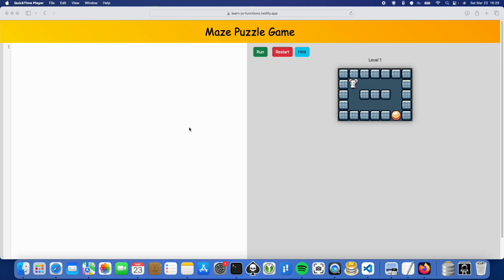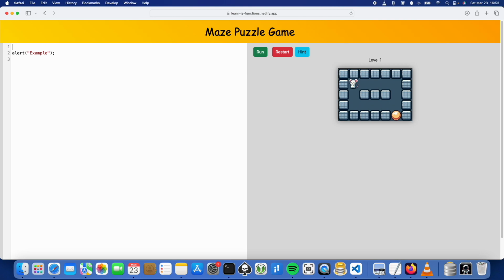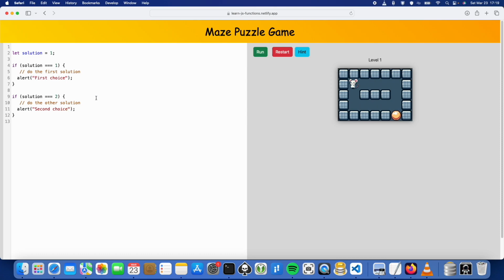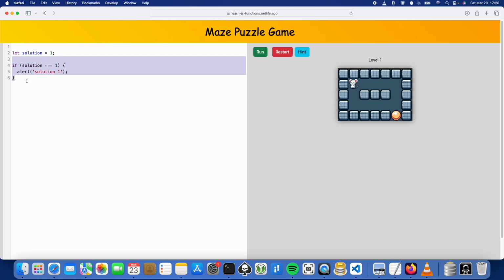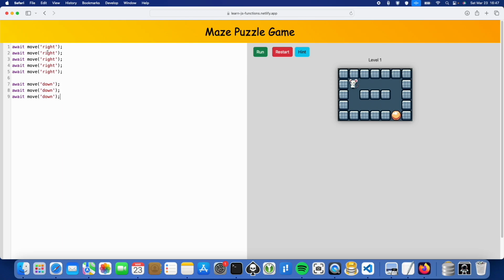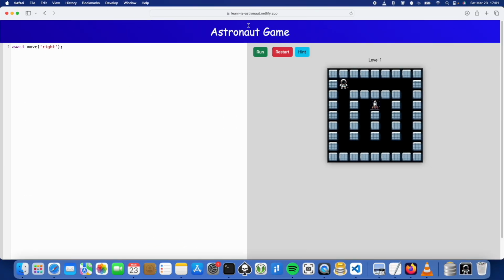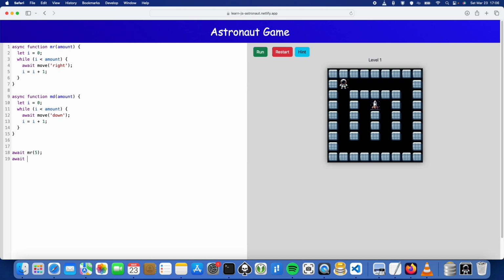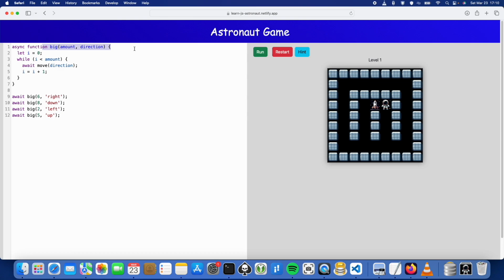JavaScript Games for Newbies: Start Coding and Playing Today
🎮 Welcome to our Fun JavaScript Game Learning! In this video, you'll play games to learn JavaScript basics. Discover important things like loops, if statements, and functions. It's easy and fun!

👩‍💻 Who's this for? Anyone new to coding who wants to play and learn.

🚀 Ready to start? Let's play and learn JavaScript together!

Segments:
0:00 Intro
4:10 Variables
7:41 If-statements
17:31 While loops
22:00 Custom functions